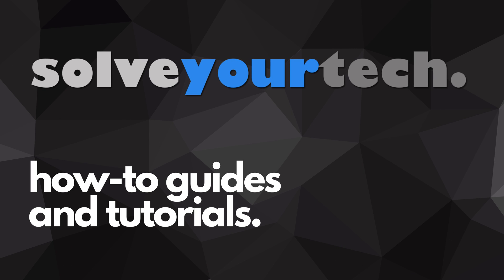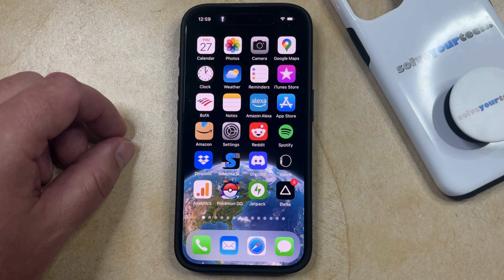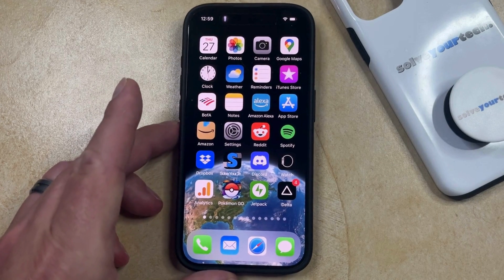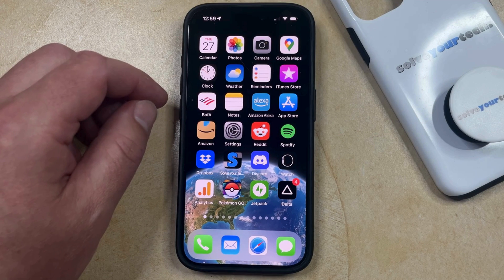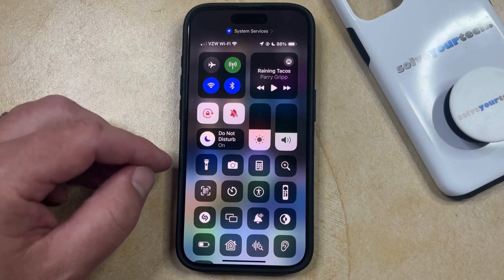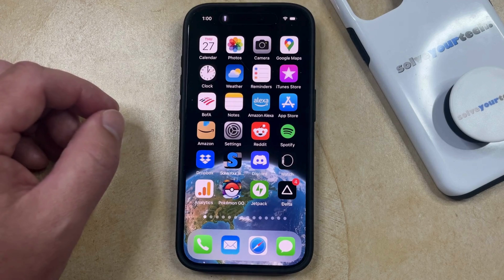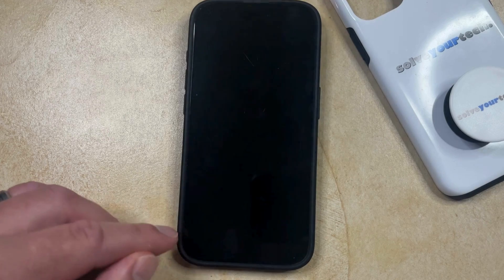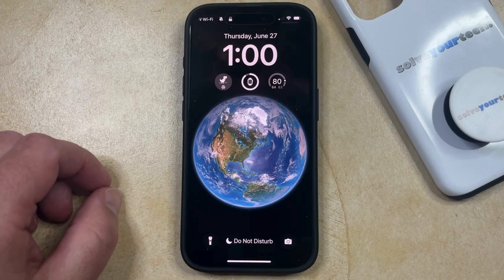How to Turn Off Flashlight on iPhone 15 Pro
This video will show you how to turn off the flashlight on iPhone 15 Pro. Once you complete this tutorial, you will know about two different ways to shut off your flashlight.

You can turn off the iPhone 15 Pro flashlight with the following steps:

1. Swipe down from the top-right corner of the screen to open the Control Center.
2. Tap on the flashlight button to turn it off.

Alternatively you can navigate to your lock screen, then tap and hold on the flashlight button there.

00:00 Introduction
00:14 How to Turn Off Flashlight on iPhone 15 Pro
01:32 Outro

Related Questions and Issues This Video Can Help With:

- How to Turn Off Flashlight on iPhone 15 Mini
- How to Turn Off Flashlight on iPhone 15 Plus
- How to Turn Off Flashlight on iPhone 15 Pro Max